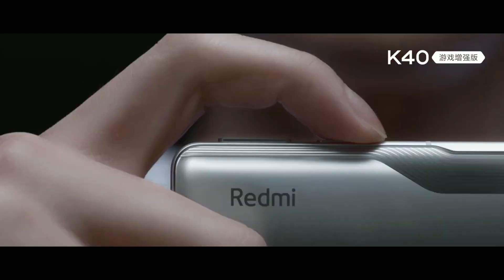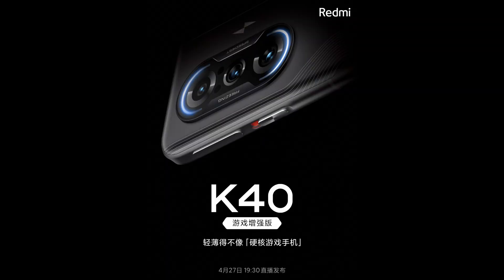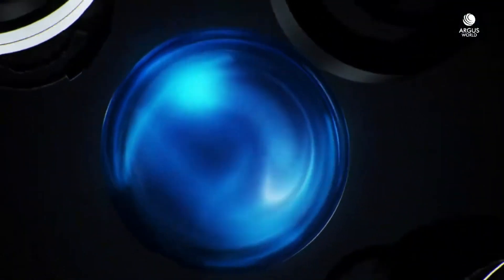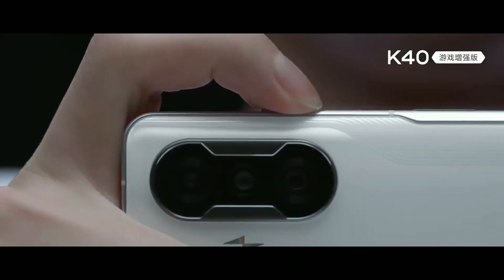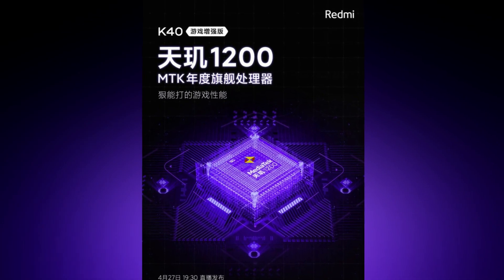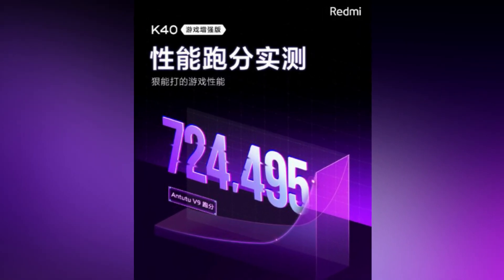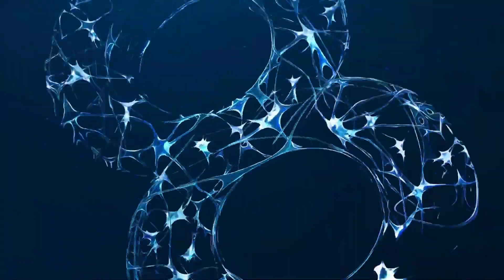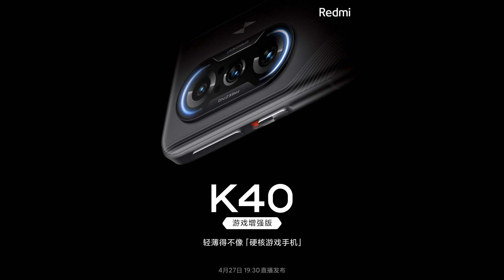Redmi K40 Game Enhanced Edition - OFFICIAL LOOK!!!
After the Redmi K40 series here is the Gaming edition of Redmi K40 and it is absolutely killing it. This phone is going to have some crazy specs and will be launching on 27th of April.

Redmi is about to launch their first ever gaming smartphone on this 27th. Redmi is all set and has teased some of the teaser which show case the design of phone. Redmi has not made it just for gamers but also as a typical daily life smartphone because it  isn’t that much thick or decorated with those fancy lights. Redmi has kept it simple but with performance in it.

This Redmi K40 will be launching under the K40 series which Xiaomi just launched recently and the design of this K40 gaming phone is pretty much similar to that recently launched K40 series. There will be a single punch hole camera at the top centre of display and the bezels & chin are really really thin. There will be an E4 AMOLED display from Samsung with 144Hz refresh rate making it a premium gaming smartphone with extra smoothness.

At the next the rear design is a bit changed as we have triple camera setup with an LED light at borders of this camera module which can be activated but a side button which will also activate the gaming buttons on the right side of phone. So, we simply need to slide that button as you can see below and the buttons will pop-up activating the LED light around the cameras.

Talking about some other specs then Redmi K40 will be powered by Mediatek Dimensity 1200 which is not equal to Snapdragon 888 but some where equal to 870. Redmi K40 will be having 5000mAh of battery with 67W of fast charging.
Price is expected to start from ¥1999 which is almost equal to $307 so we will see this phone in action on 27th of April.